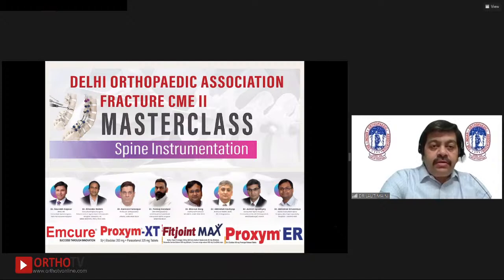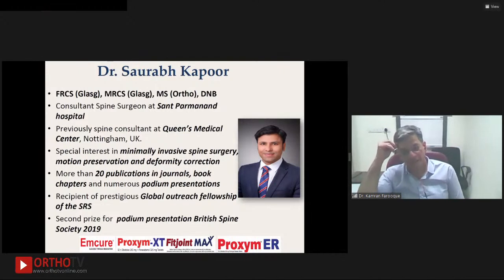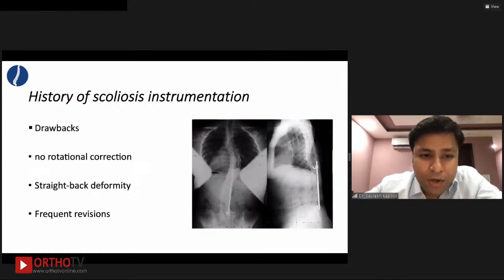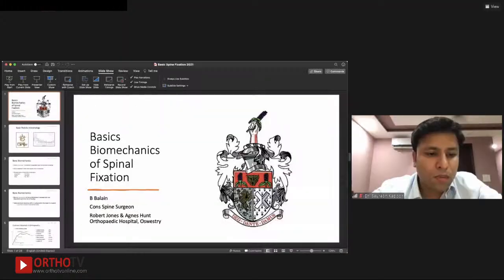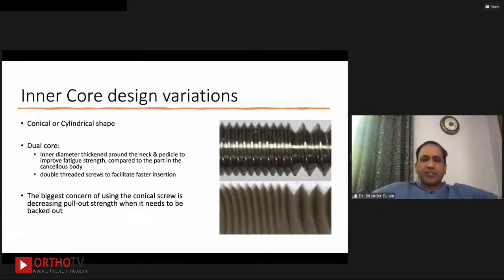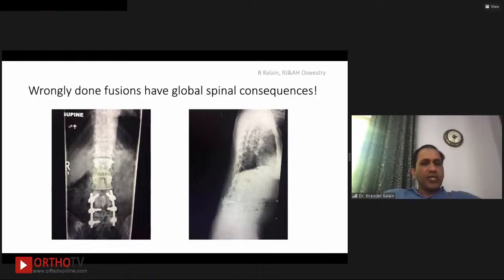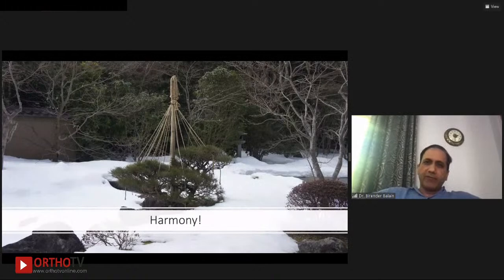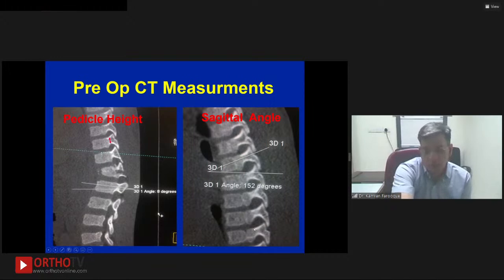Delhi Orthopaedic Association - Fracture CME II - SPINE INSTRUMENTATION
🔰Live Today! Delhi Orthopaedic Association - Fracture CME II - SPINE INSTRUMENTATION

🔺30th May 2021 6:00 PM -  8:00 PM

🔸Speakers: Dr Saurabh Kapoor, Dr Birender Bala, Dr Kamran Farooque, Dr Pankaj Khandwal, Dr Bhavuk Garg, Dr Abhishek Kashyap

🔹Organised by Delhi Orthopaedic Association:

🔸Dr Lalit Maini : President DOA
🔸Dr Hitesh Lal : Secretary DOA